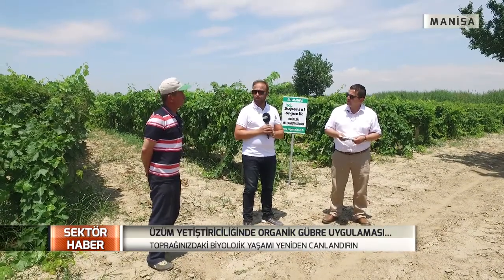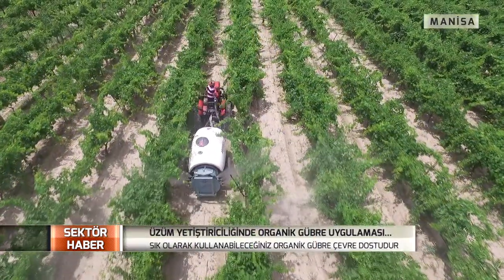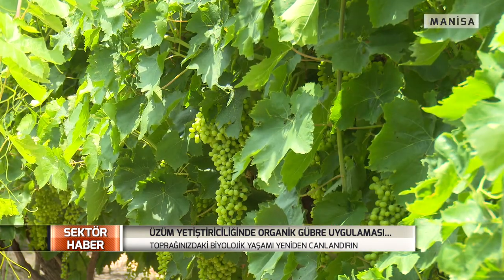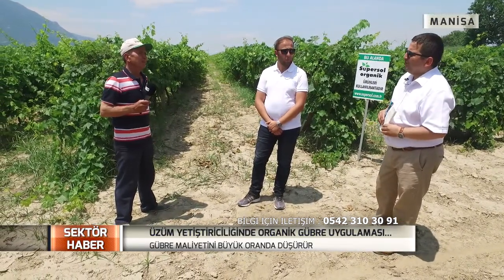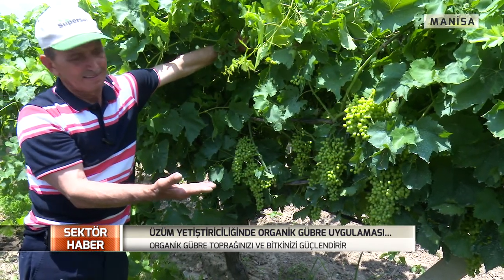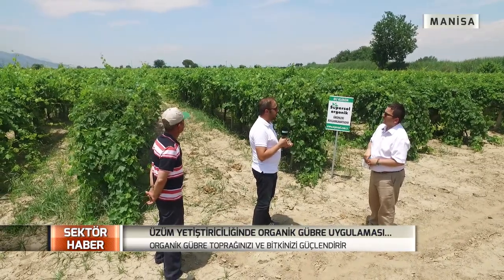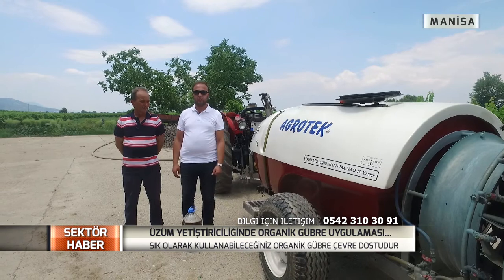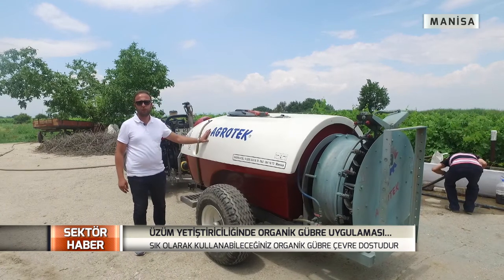Sektör Haber | Süpersol Organik Manisa Üzüm Yetiştiriciliği